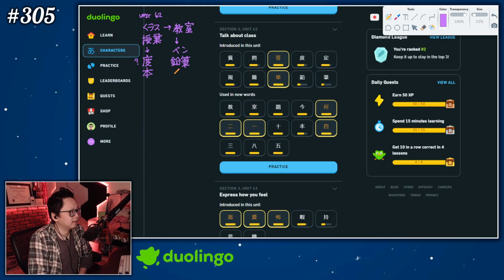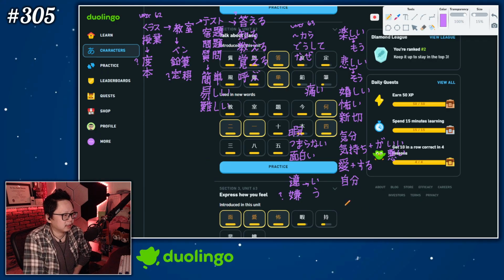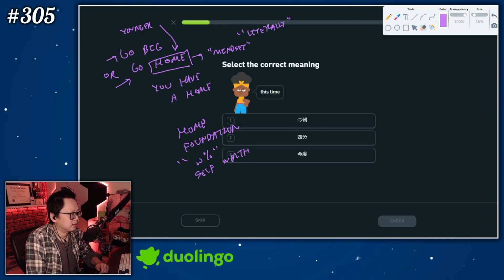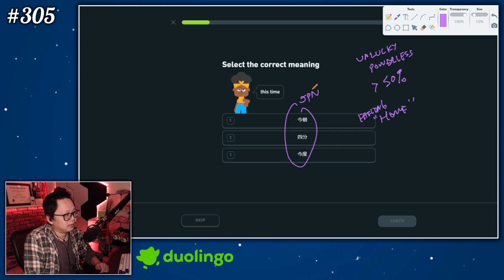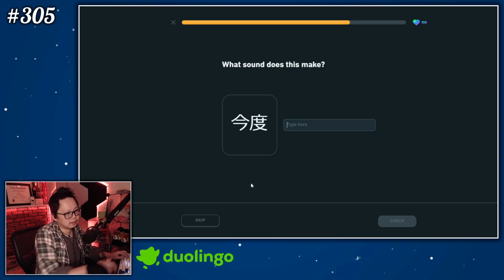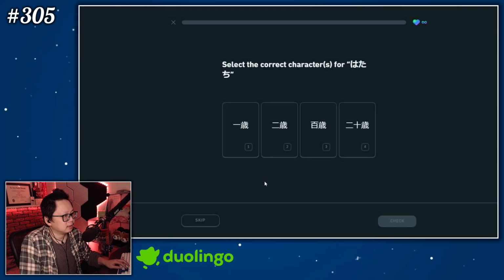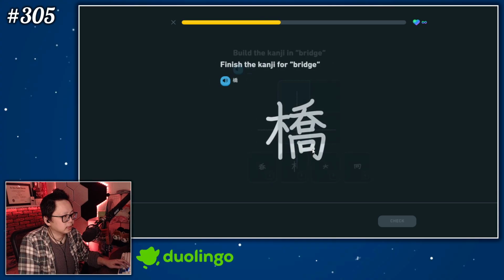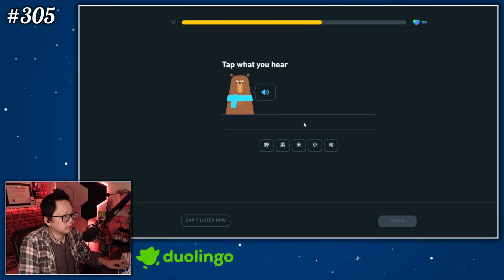MAKU LEARNS: Duolingo Super JP - Day 305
Learning Japanese with Duolingo
Founders: Luis von Ahn, Severin Hacker
CEO: Luis von Ahn